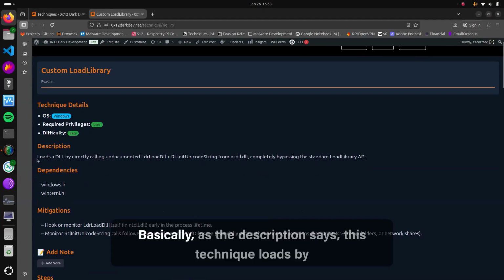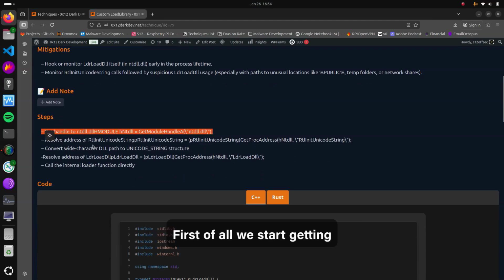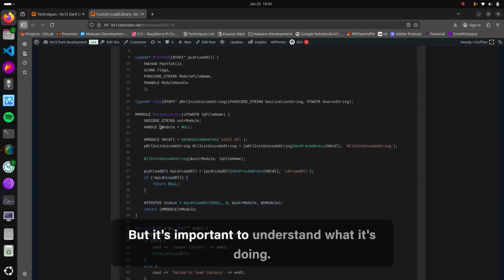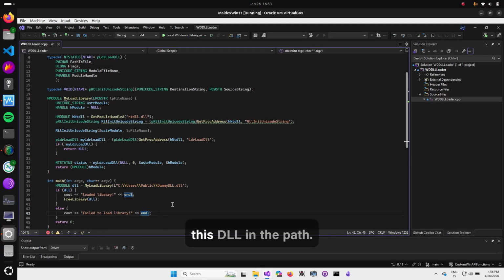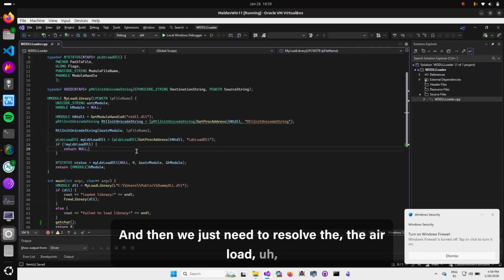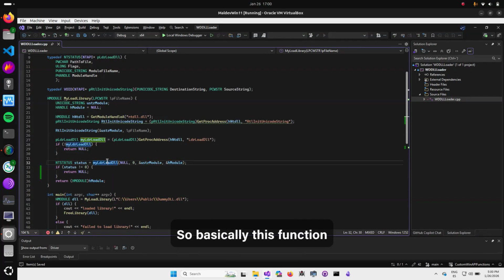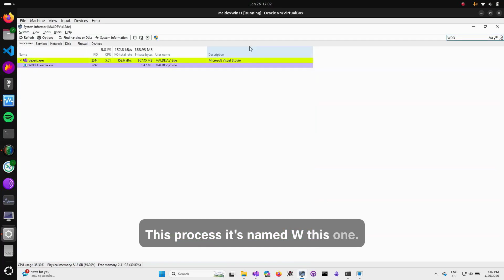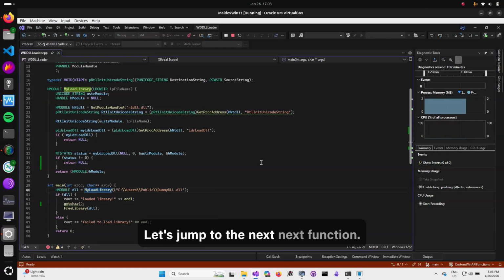Custom LoadLibrary WinAPI Function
The Custom LoadLibrary technique provides a stealthy way to load DLLs on Windows by bypassing the well-monitored LoadLibrary / LoadLibraryA/W APIs exported from kernel32.dll. Instead, it directly invokes the undocumented LdrLoadDll function from ntdll.dll (the core internal loader routine used by the Windows module loader) after preparing the DLL path with RtlInitUnicodeString. By dynamically resolving these low-level ntdll exports via GetProcAddress and calling them manually, the technique avoids user-mode hooks, API monitoring, and behavioral detections that most EDRs/AVs place on the standard Win32 loading path, making it particularly effective for loading malicious or red-team DLLs from unusual locations (e.g., %PUBLIC%, temp folders, or network shares) while requiring only user-level privileges and remaining relatively easy to implement in C++ or similar languages. Defenders can counter it by monitoring or hooking LdrLoadDll itself early in process lifetime or watching suspicious patterns of RtlInitUnicodeString followed by LdrLoadDll calls.